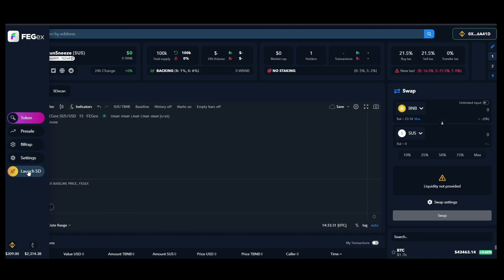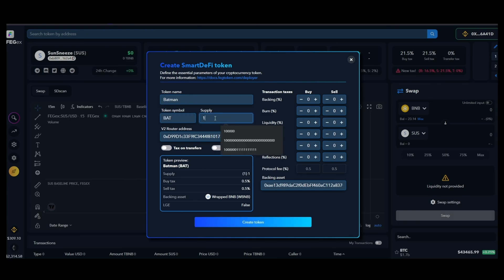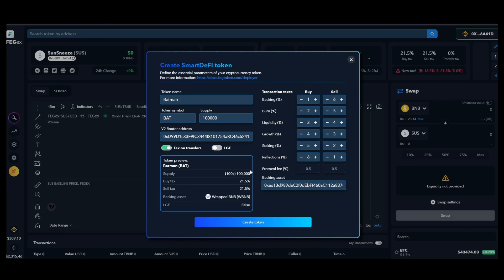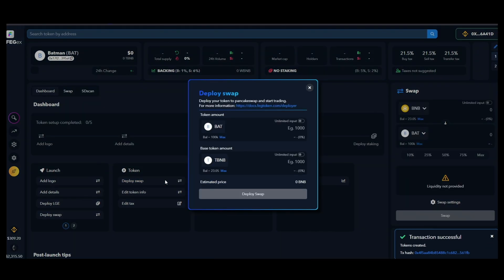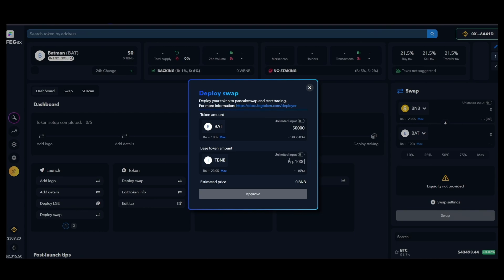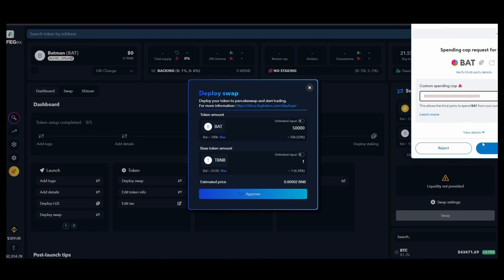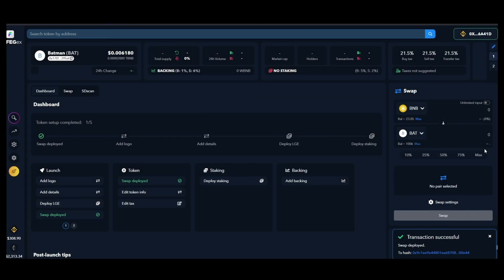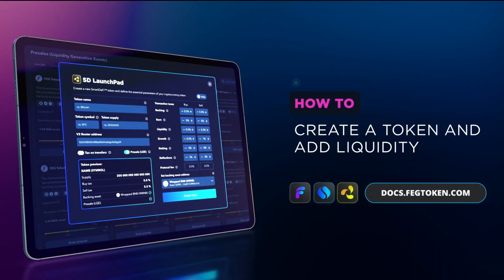FEG SmartDeFi LaunchPad: How To Create A Token And Add Liquidity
Building True DeFi

With our audited SmartDeFi platform, launch your project tokens full of utility, such as presale, staking, and asset-backing. All benefiting the FEG ecosystem.

The FEG Ecosystem:
- SmartDeFi Deployer: Token creation, management, presales, and staking
- From The Wallet (FTW): Direct peer-to-peer non-custodial limit order trading
- Aggregator: Uncovering the best prices for your trades
- Grafene Wallet: 2FA crypto wallet